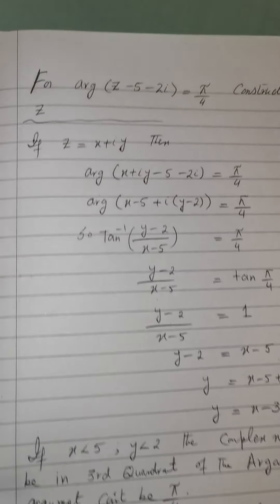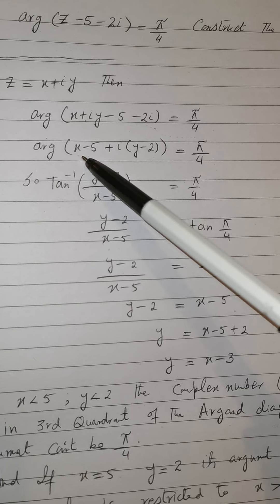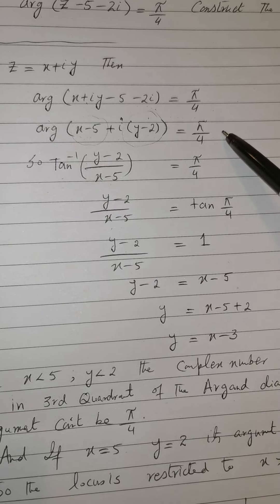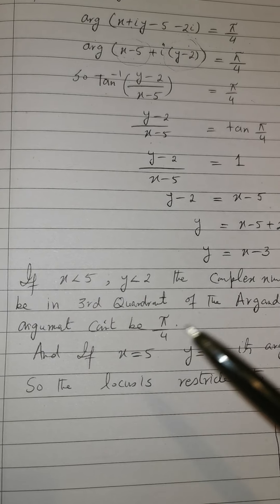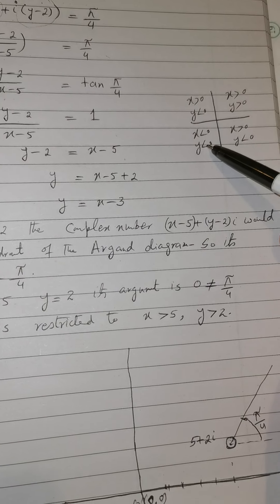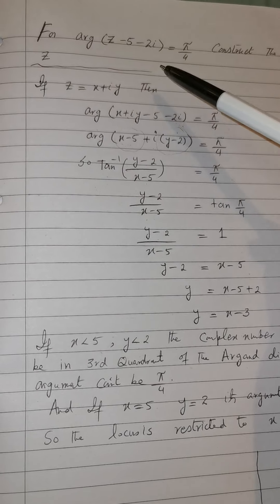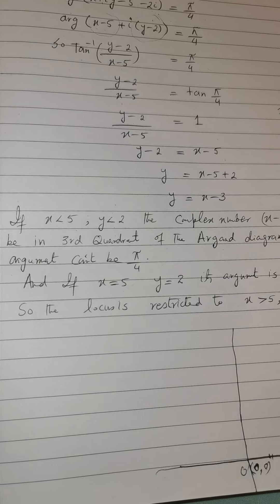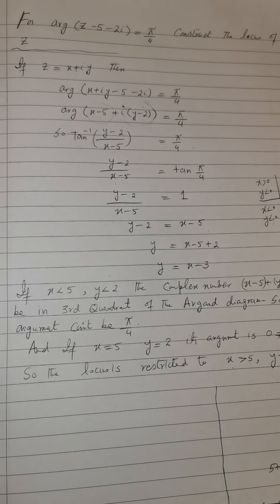How to sketch loci, if argument is given.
Questions involving to sketch loci if argument is given.